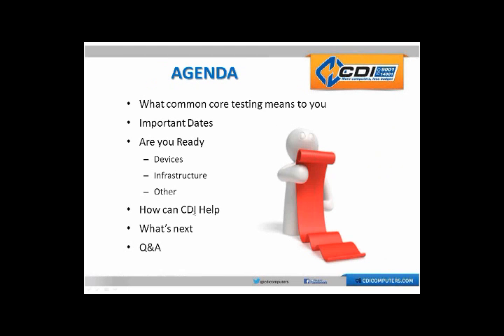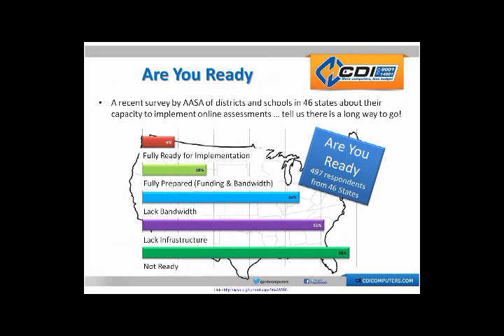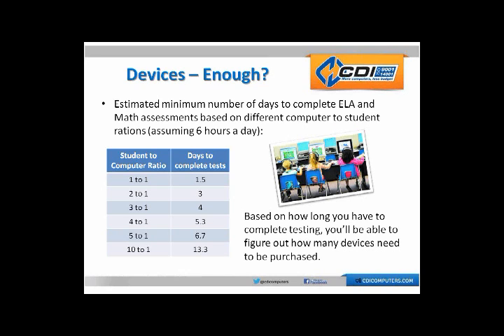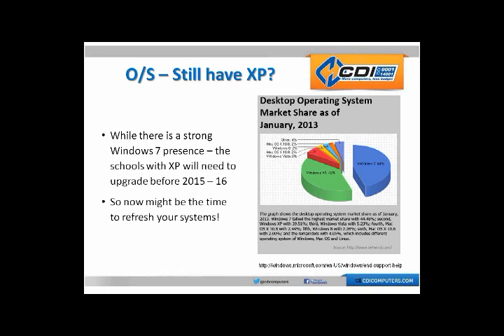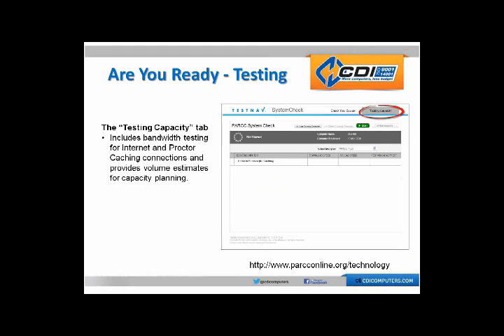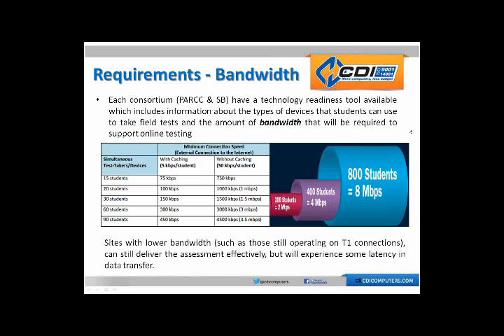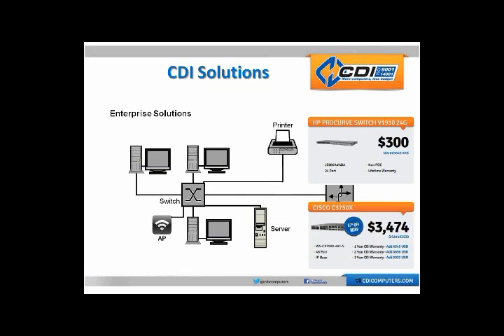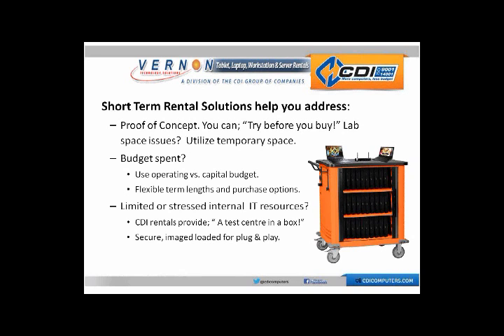Common Core Webinar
ARE YOU READY? Starting with the 2014-15 school year, states throughout the country will be moving to online summative assessments based on the Common Core State Standards. We will present cost-effective alternatives for your consideration, including a turnkey short term rental program.